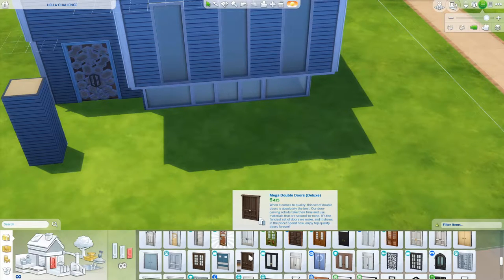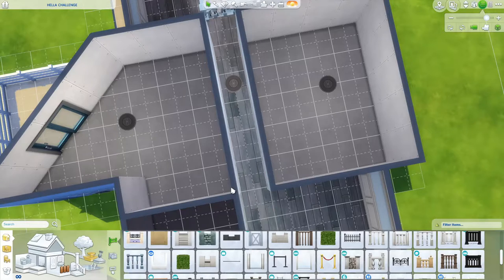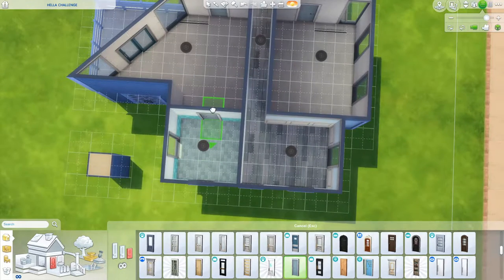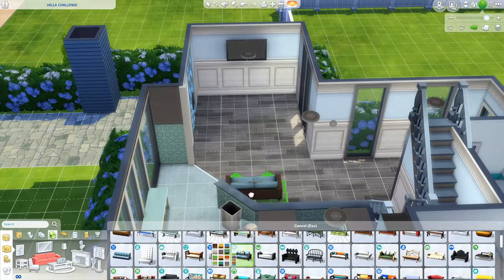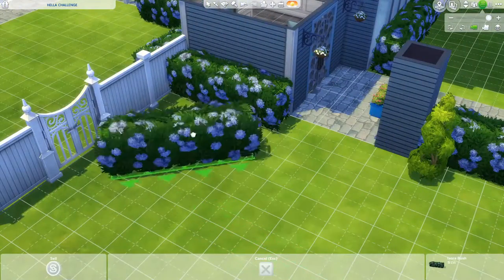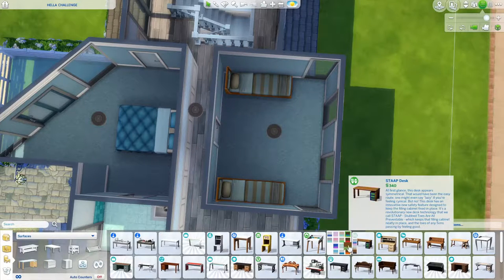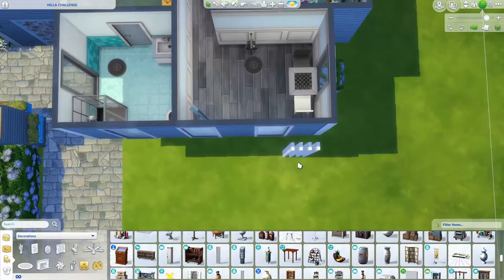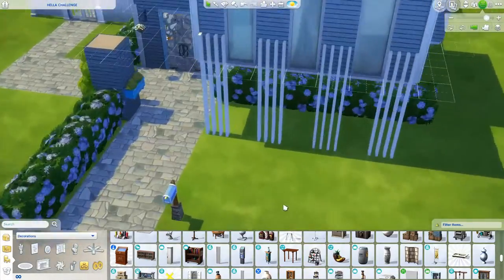The Sims4: Plumbella Hell Shell Challenge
I did Plumbella's Hell Shell Challenge quite some time ago but finally got it editied and a voice over done, sorry if its choppy had to make a few more cuts than normal because I just did, lots of blabbing from me again in this one, hope you enjoy!!

House available on the gallery under SimMilk88